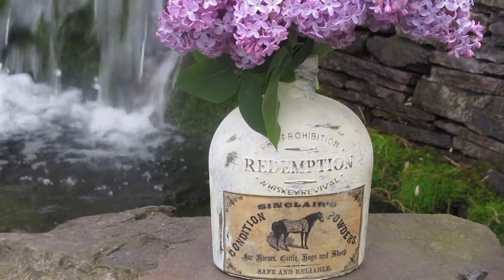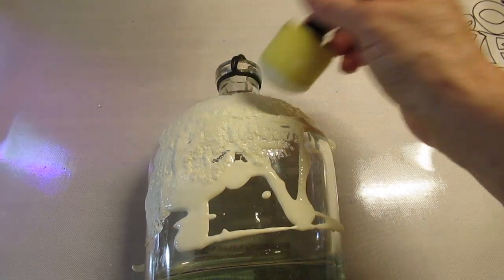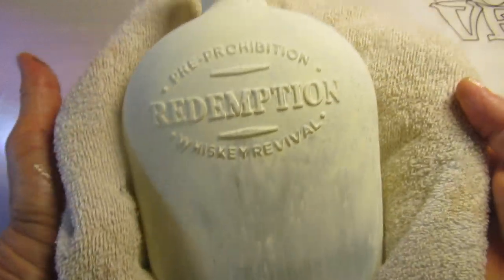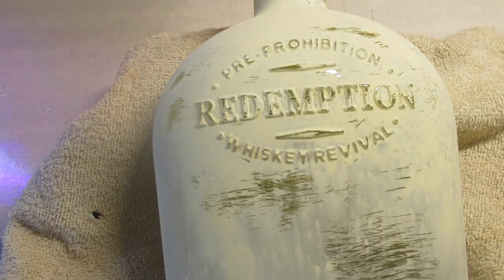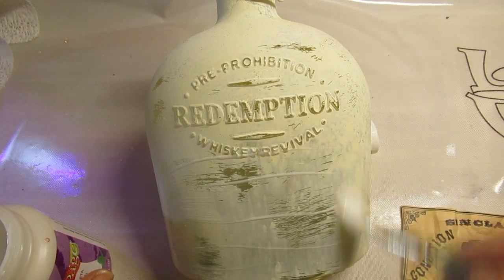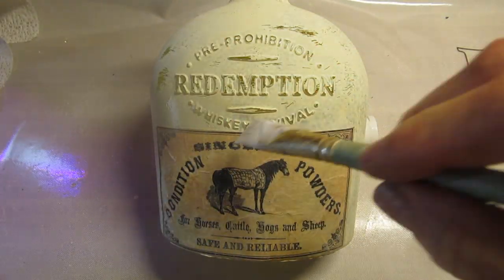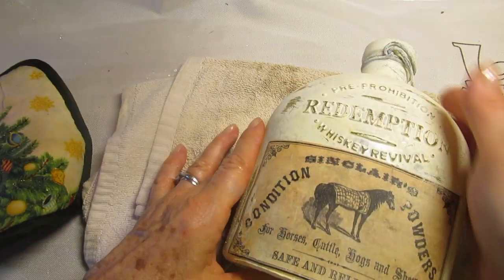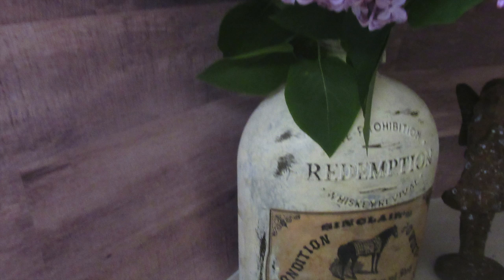How to Decoupage a 2020 Trending Farmhouse Bottle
color laser printer
decoupage glue
rice paper for printer (laser or ink jet)
Sponge pouncer assortment
Mat varnish